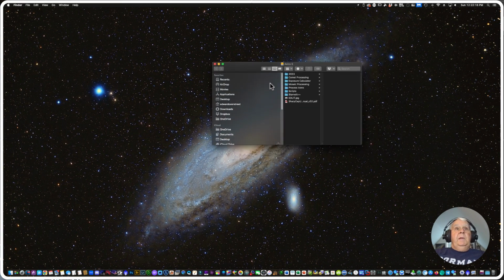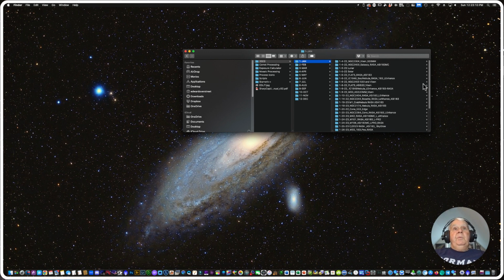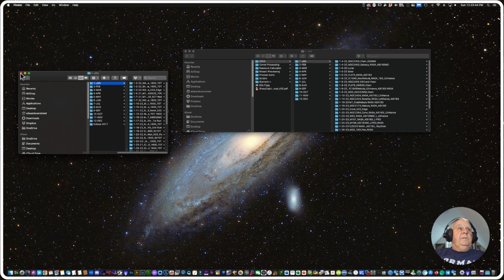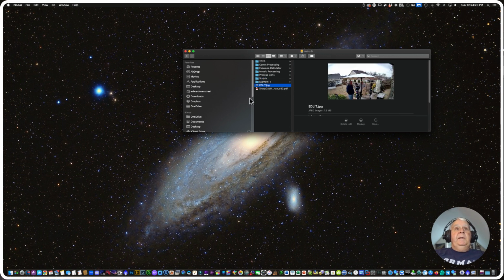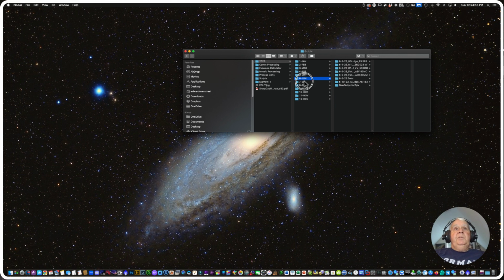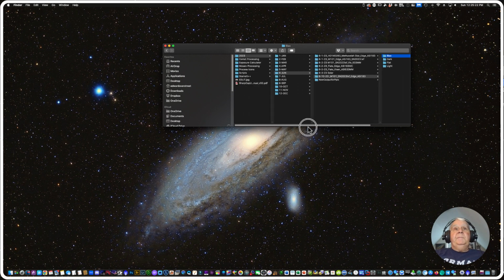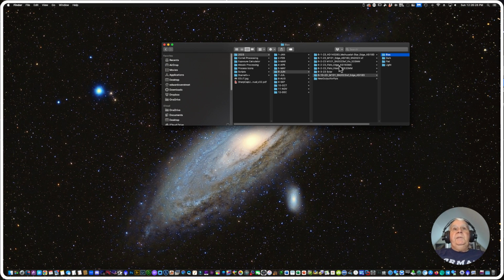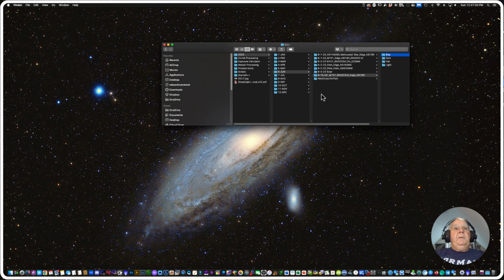How I Organize My Astro Images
I have made every misstake possible on my asto imaging journey - the one misstake I regret the most is not having a repeatable functional file storage system.    This is what I do now!  Good luck and clear skies!